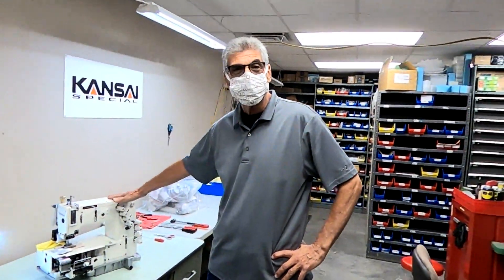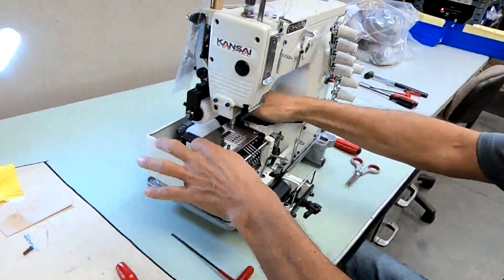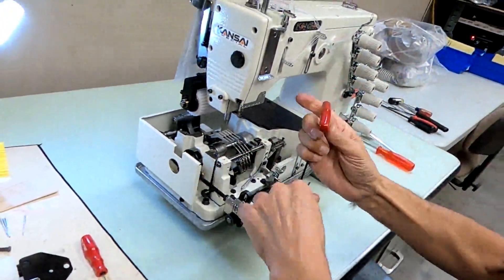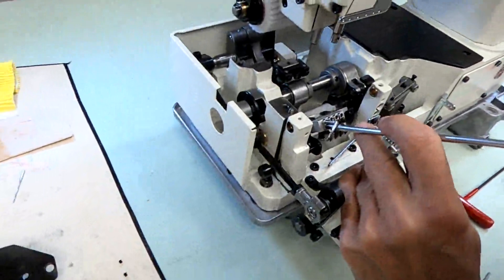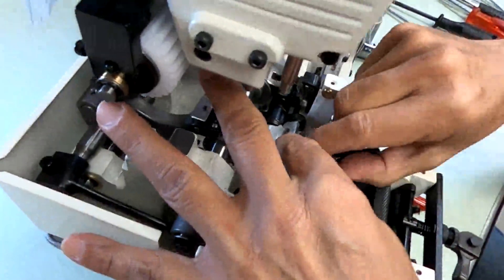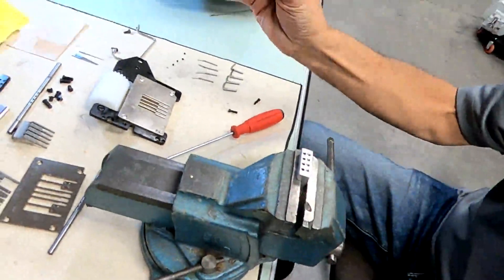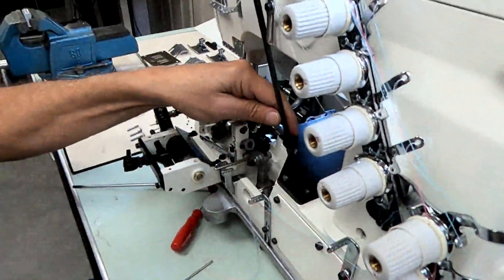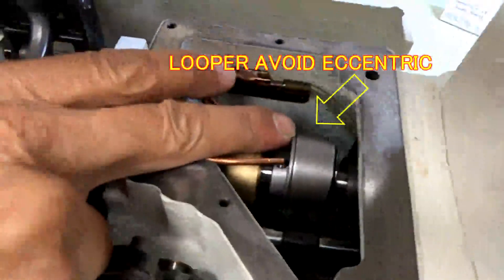DFB1404 -1412 SERIES GAUGE ADJUSTMENT CHAPTER 1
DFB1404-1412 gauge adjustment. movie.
Especially, we mentioned were to adjust looper distance!!. Most common problem cause wrong adjustment of looper distance.